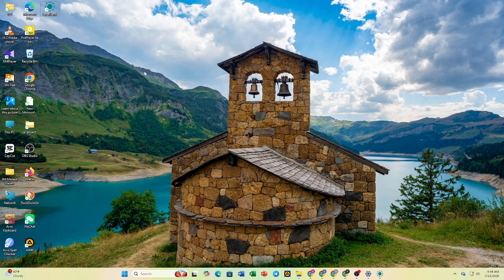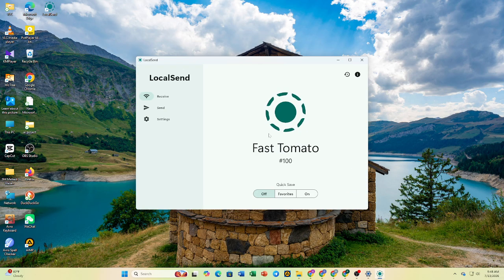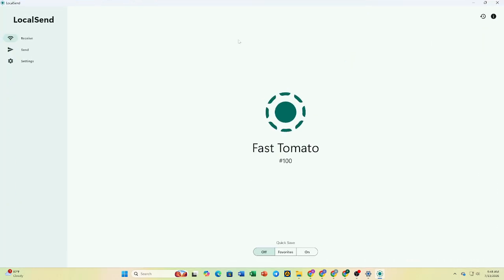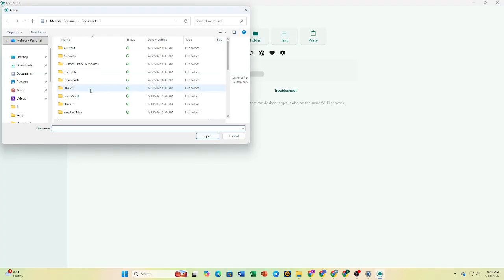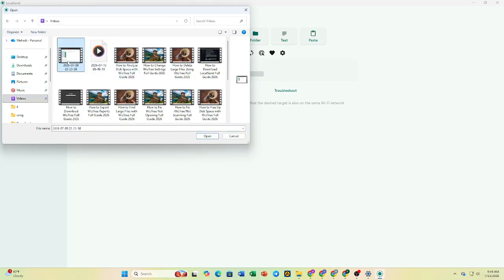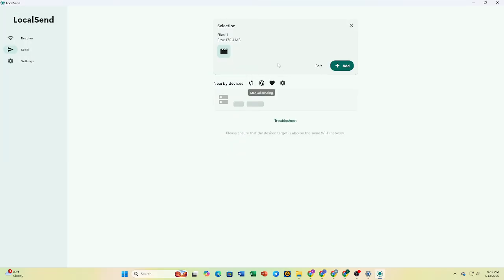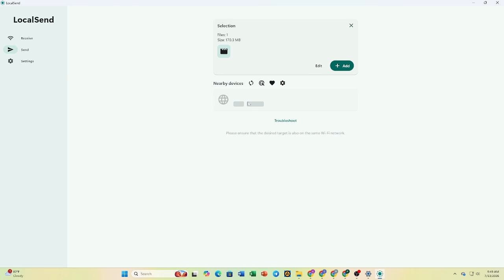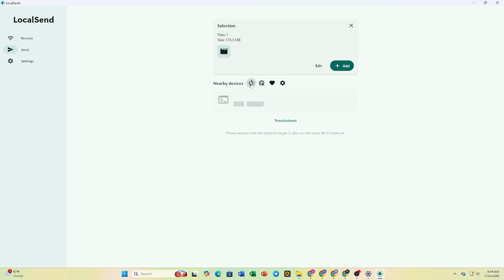How to Use LocalSend Full Guide 2026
Use LocalSend with this complete 2026 guide. Learn how to install and set up LocalSend, connect devices on the same Wi-Fi network, send and receive files, share folders, customize settings, and transfer data securely between Windows, Android, iPhone, Mac, and Linux without using the cloud. Follow step-by-step instructions to master LocalSend for fast, private, and cross-platform file sharing in 2026.